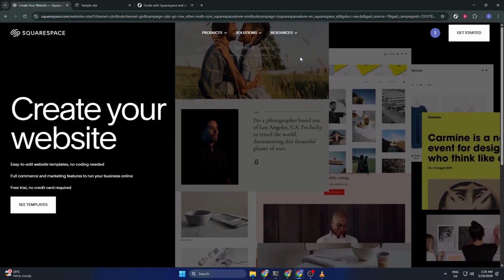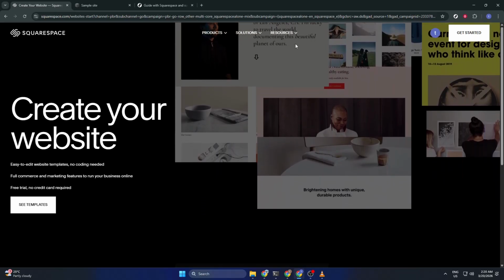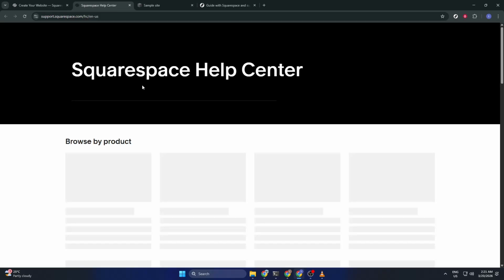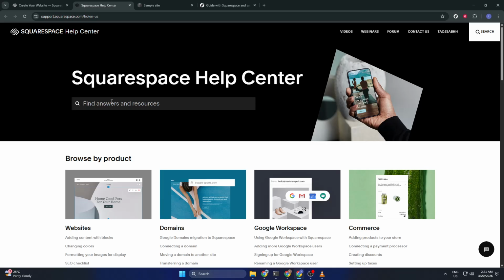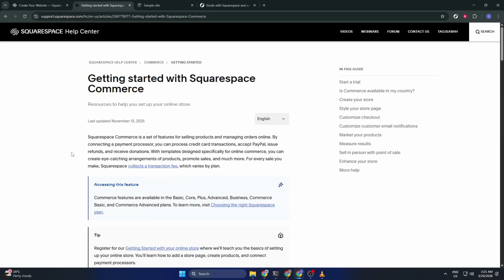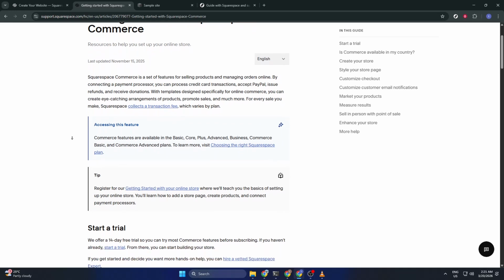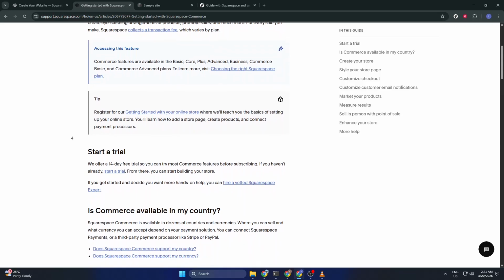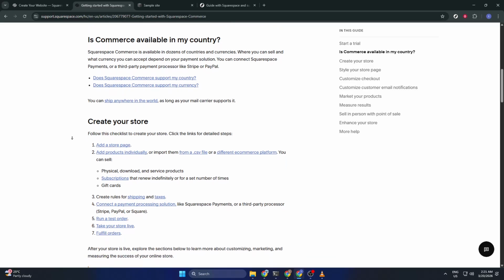How to Integrate Square with Squarespace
Want to accept payments using Square on your Squarespace website? In this tutorial, you’ll learn how to integrate Square with Squarespace step-by-step. We’ll walk through different integration methods, including payment setups and third-party solutions, so you can connect your Square account and start processing payments smoothly.